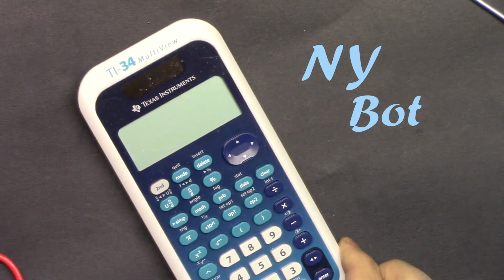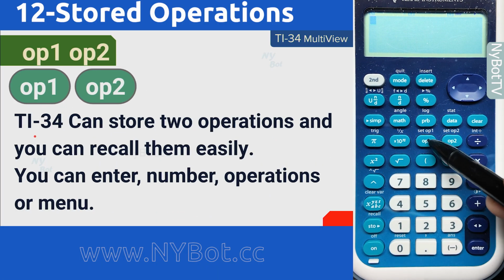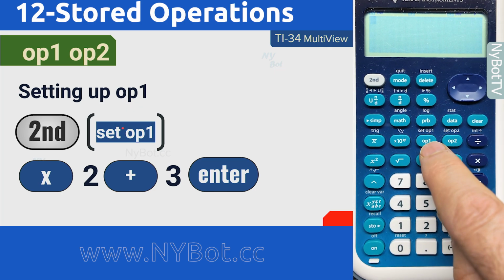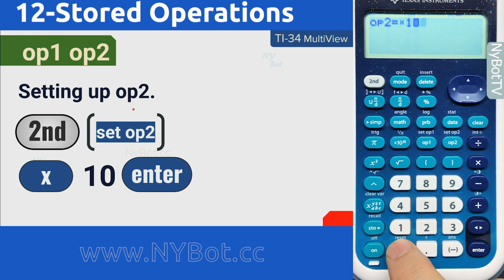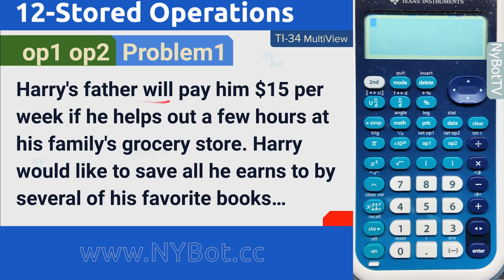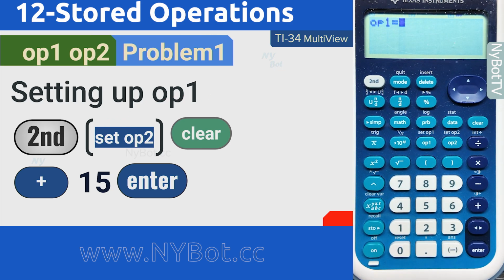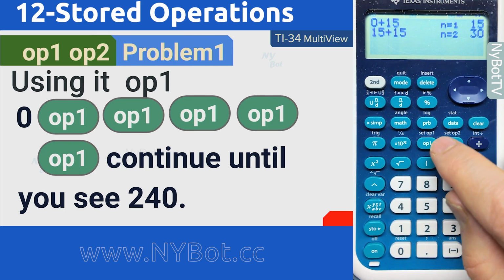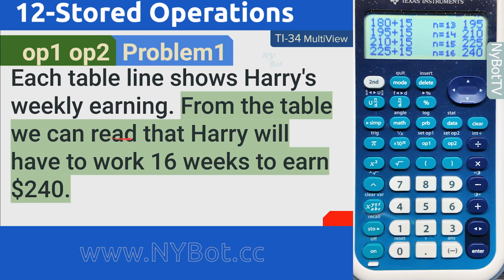TI-34 Multiview Scientific Calculator 9: Stored Operations Op1, Op2 | NYBot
In this video we learn how to use TI-34 Multiview calculator to do use Op1 and Op2 the stored operations.